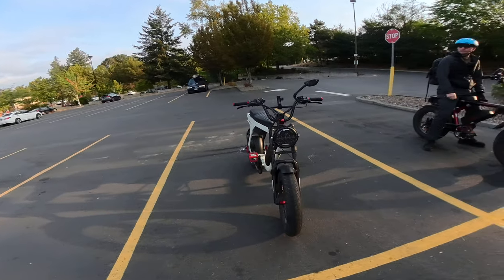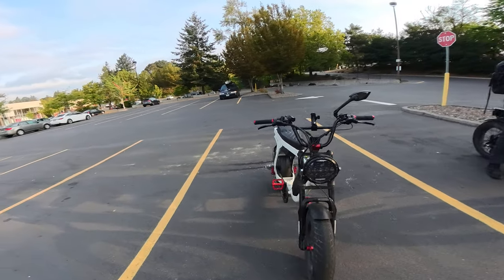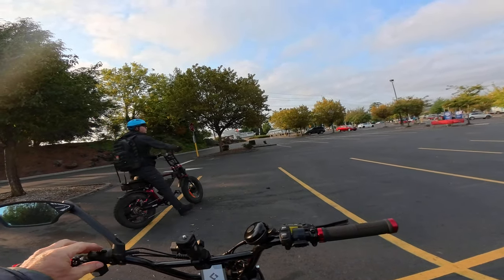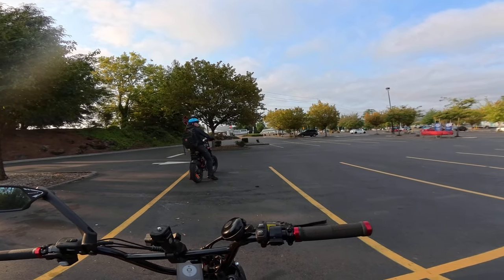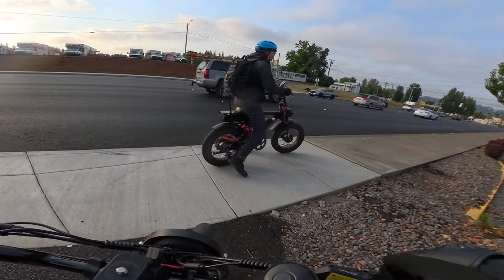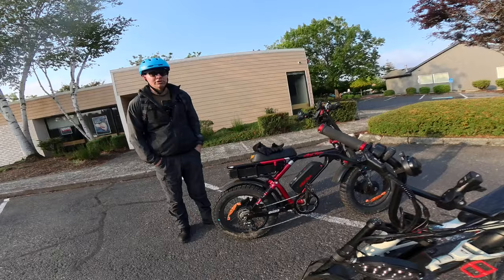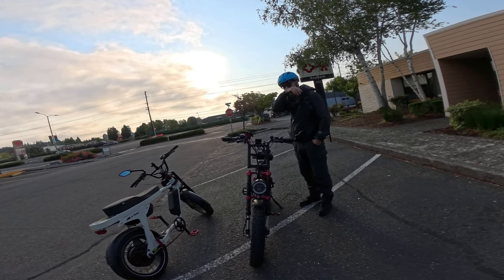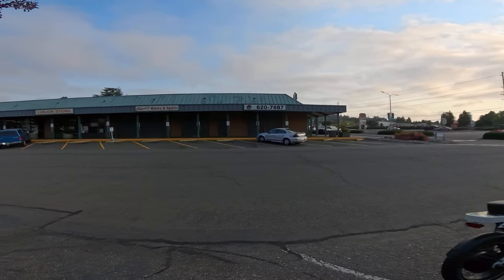Pacific Highway Ride To King City, Oregon.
ENGWE E-BIKES Save $50 Use Code: oregonebikermark
MOONCOOL E-BIKES Save 5% Use Code: oregonebikermark
AIPAS E-BIKES Save 3% Use Code: oregonebikermark